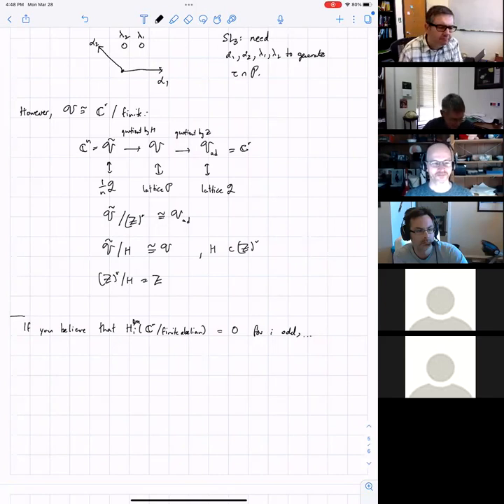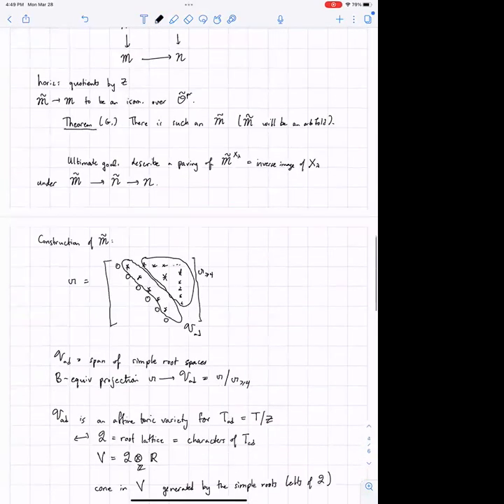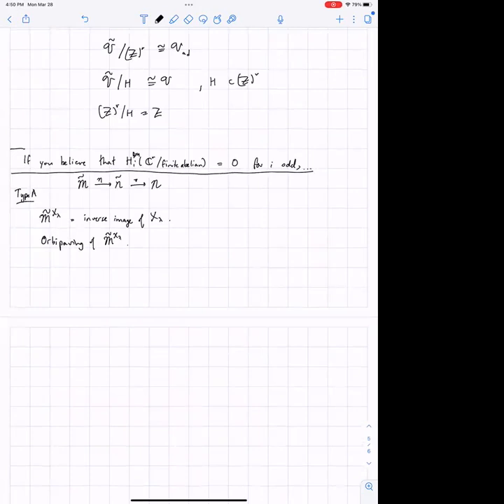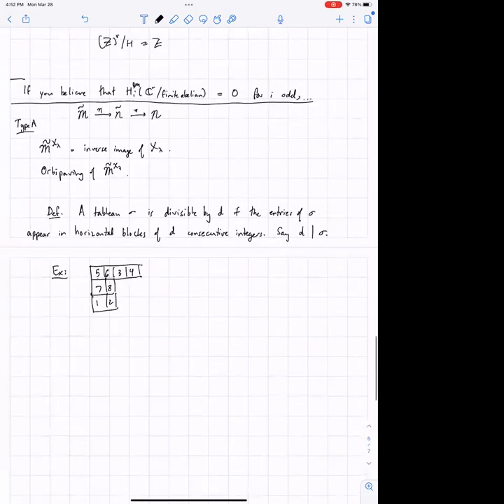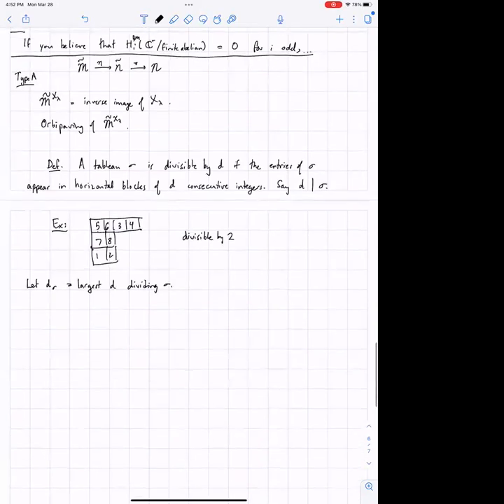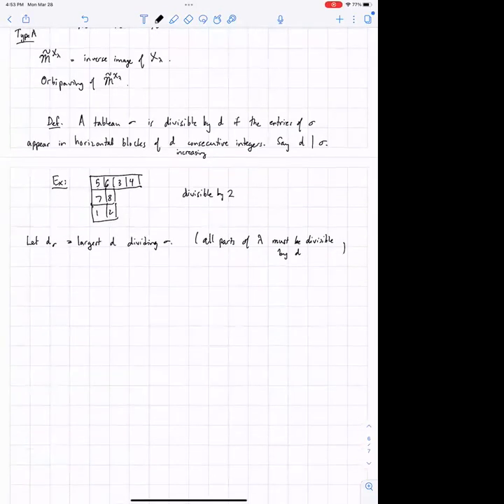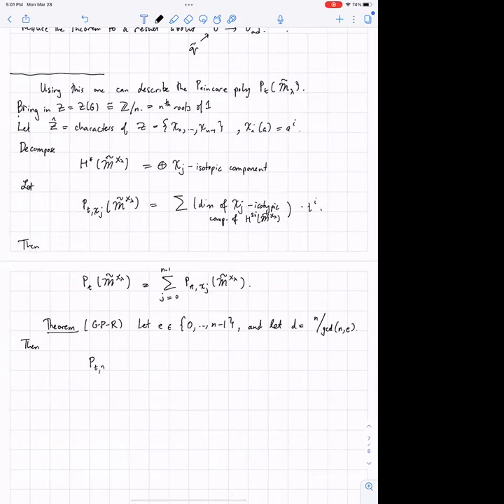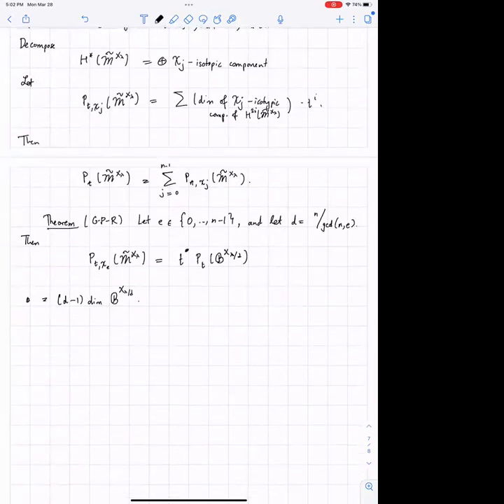William Graham "Pavings of generalized Springer fibers" (part2)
Title: Pavings of generalized Springer fibers

Abstract: The Springer resolution of the nilpotent cone of a semisimple Lie algebra
has played an important role in representation theory.  One notable application is the
Springer correspondence relating Weyl group representations to local systems on
nilpotent orbits.  The author introduced a generalization of the Springer resolution related
to the universal cover of the regular nilpotent orbit, and in joint work with Martha Precup
and Amber Russell, has shown that in type A, this is closely related to Lusztig's
generalized Springer correspondence.  In this talk we discuss a paving of these
generalized Springer fibers, with an application to computing Poincare polynomials
of these fibers and the related Lusztig sheaves.